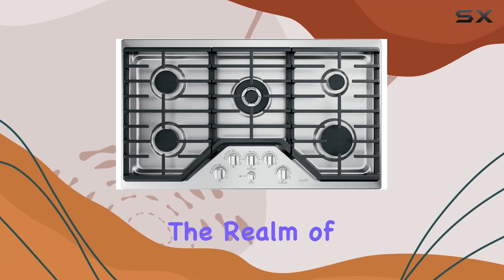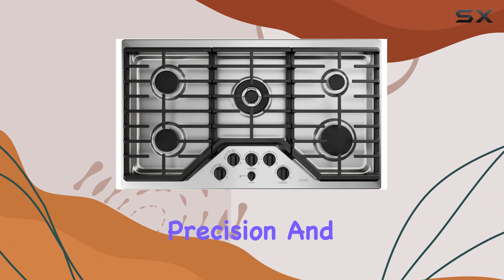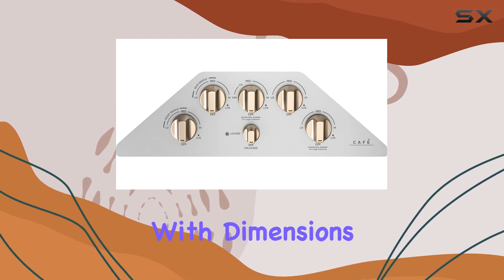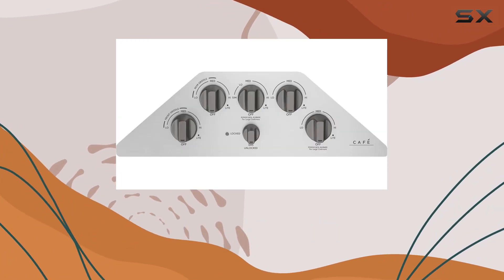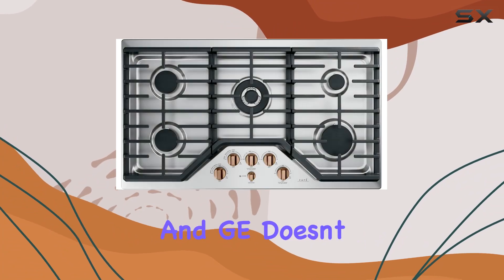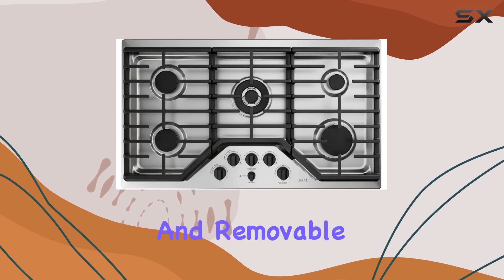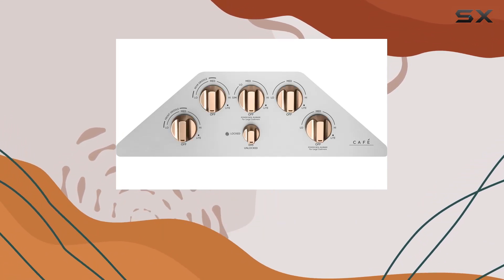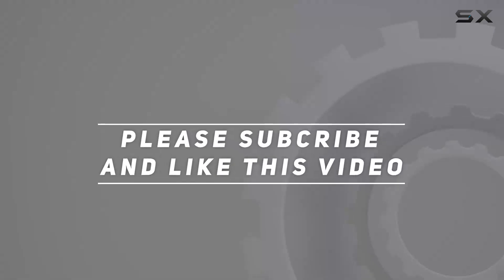GE CGP95362MS1 36 Inch Gas Cooktop: Unleashing Culinary Potential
0:00 Intro
0:06 Review

Things that we mentioned in this video:
GE CGP95362MS1 36 Inch : B07H5XMTH3